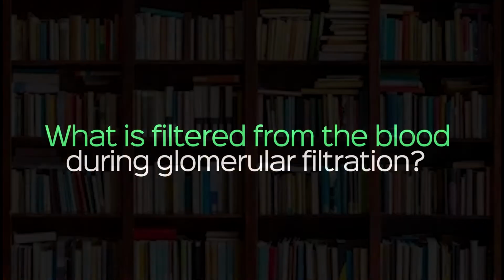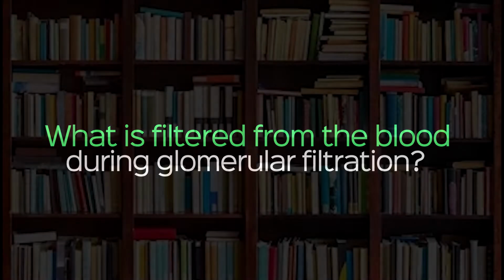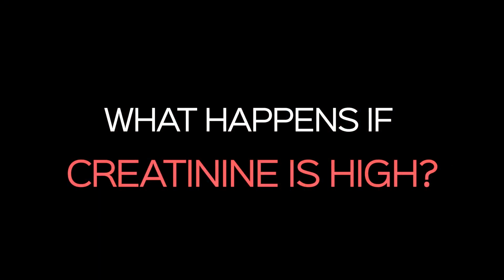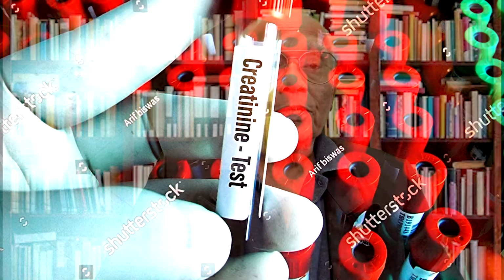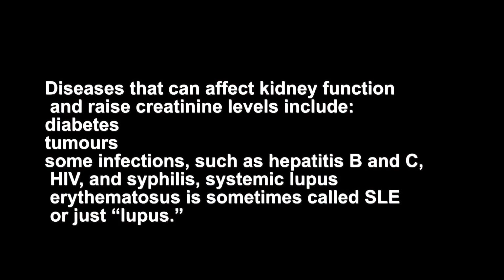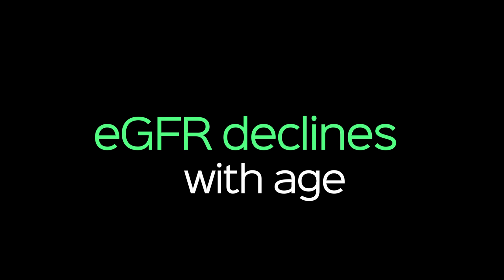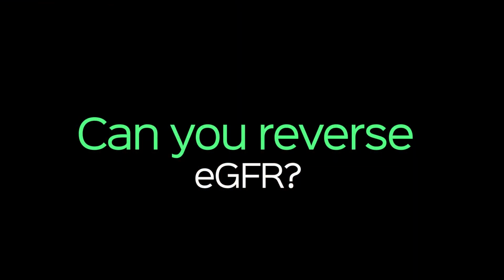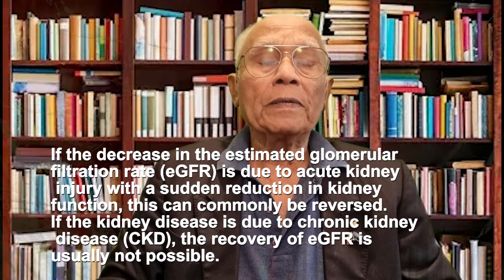eGFR test to find out kidney function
eGFR is a critical test to determine your kidneys' health.
Compiled and presented by Dr Harold Gunatillake OAM